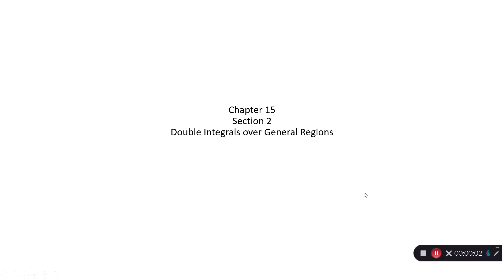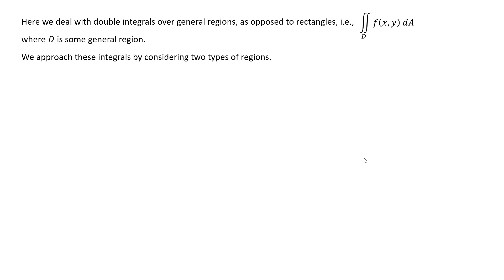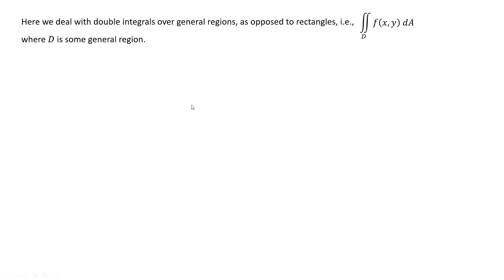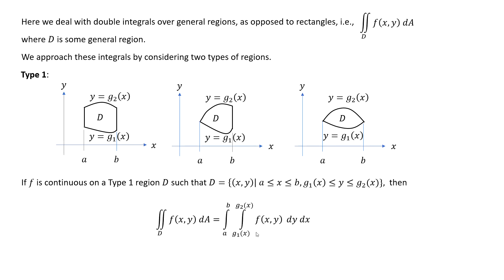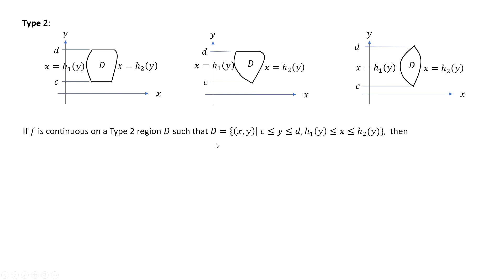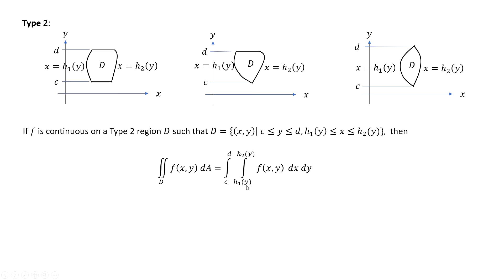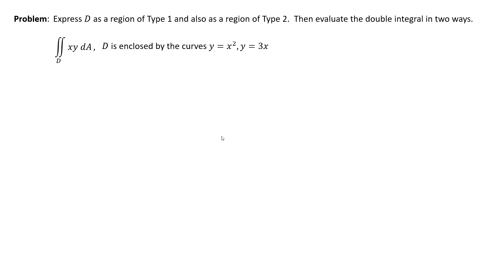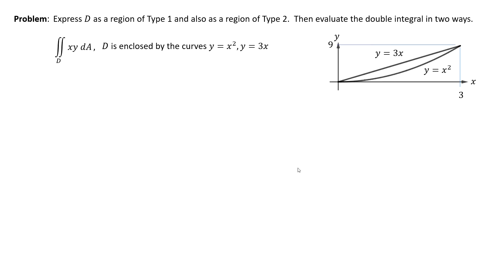C3 L19 Ch15 Sec2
Calculus 3 - Multivariable Calculus - Double Integrals over General Regions